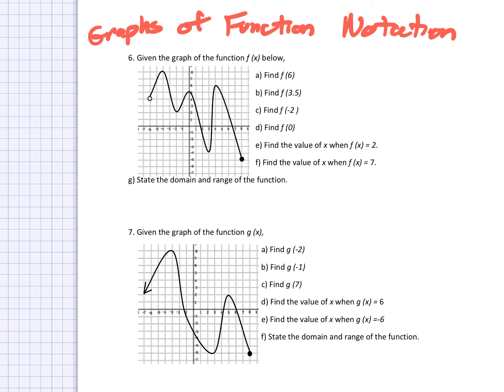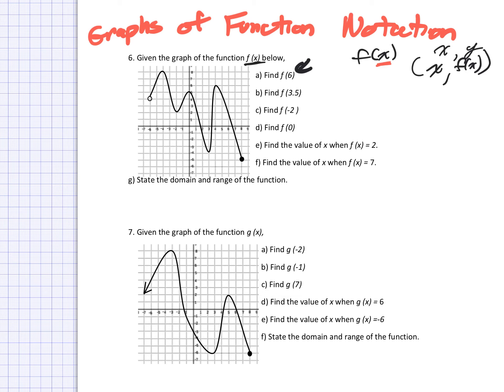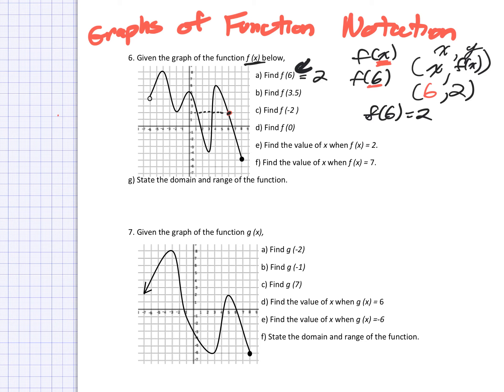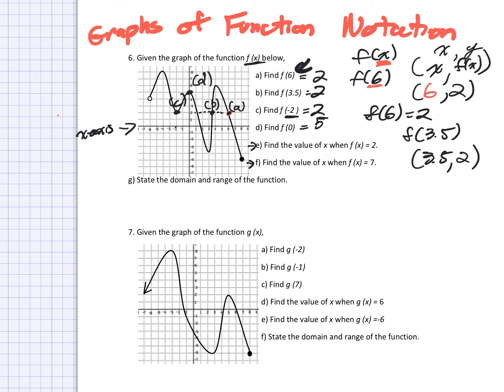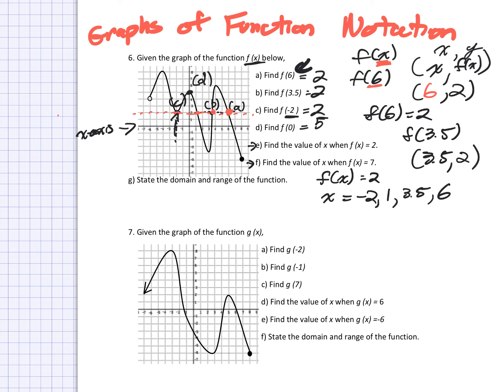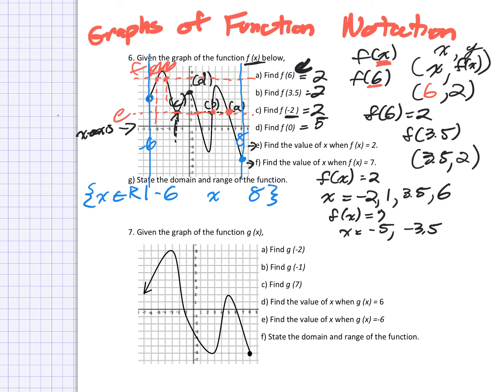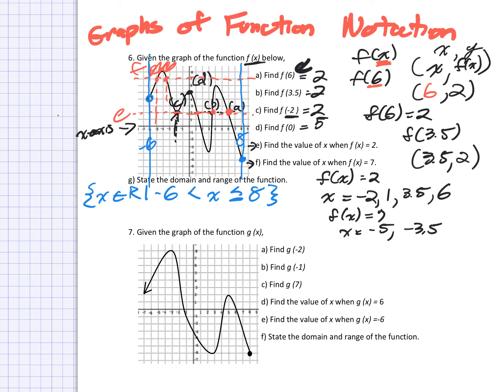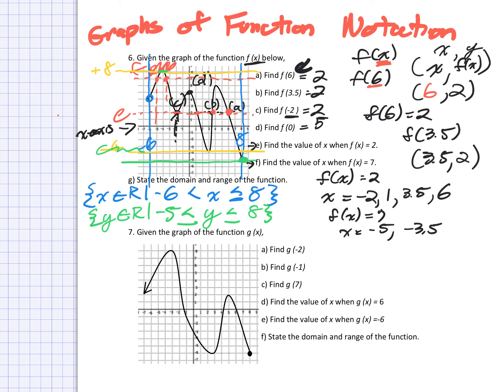How to Learn Graphs with Function Notation